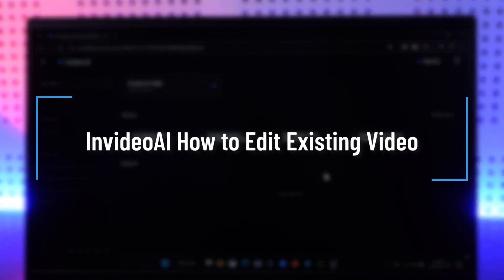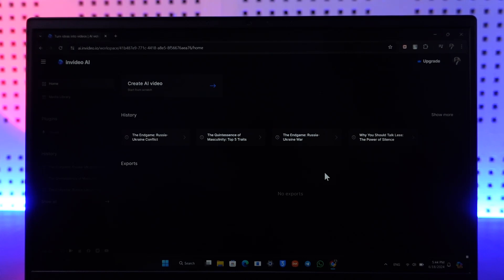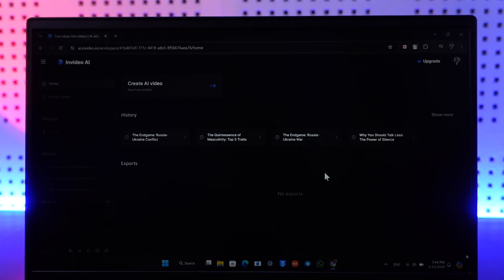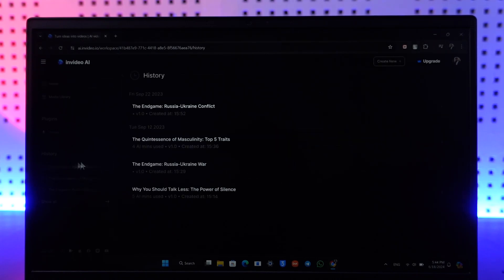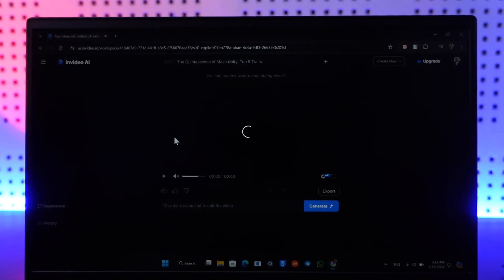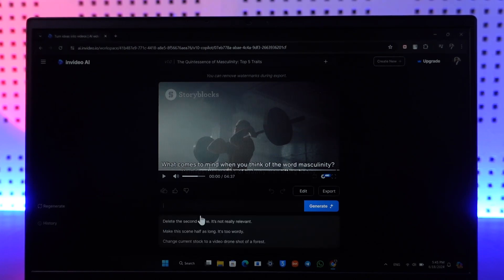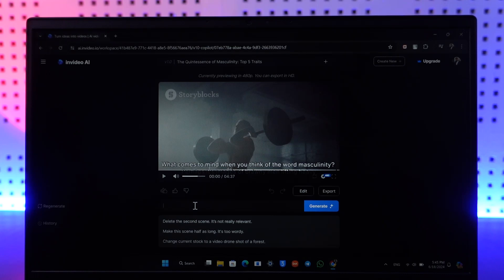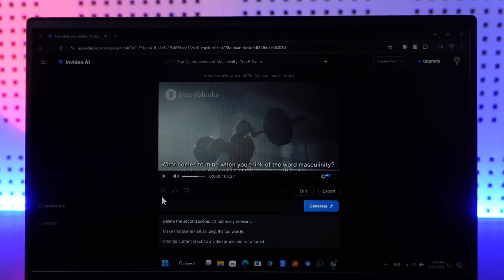Invideo AI - How to Edit Existing Video !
➜ In this tutorial, we'll explore the process of editing a pre-existing video using InVideo.AI. Stick with us till the end to grasp the intricacies of refining your videos effortlessly.

Chapters:
0:00 Introduction
0:28 Accessing the History Tab
0:42 Editing Commands
1:06 Regenerating the Video
1:28 Conclusion